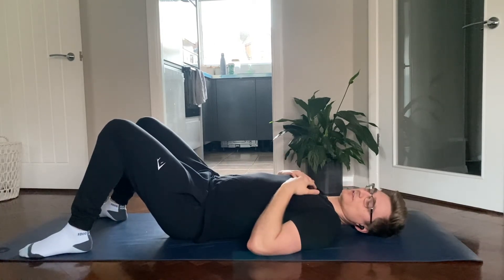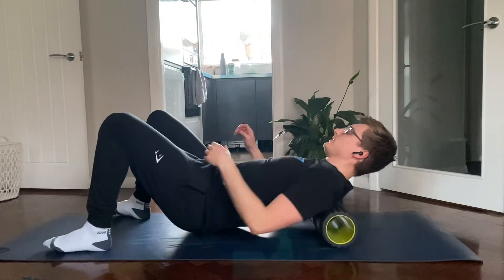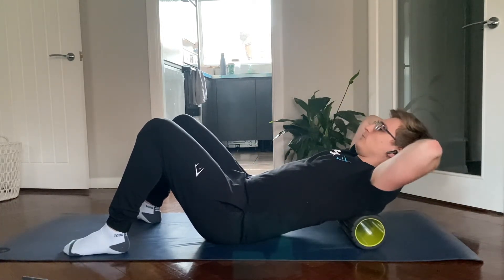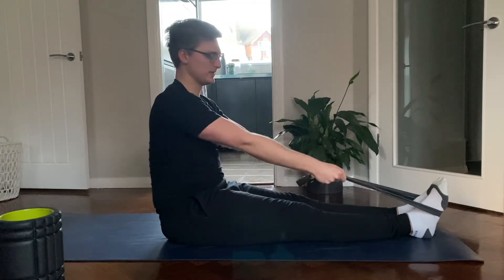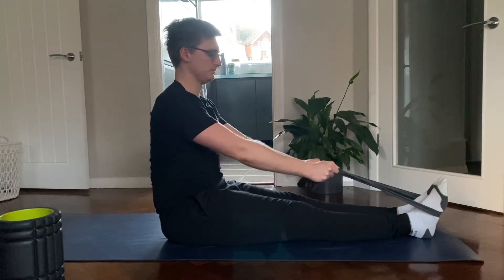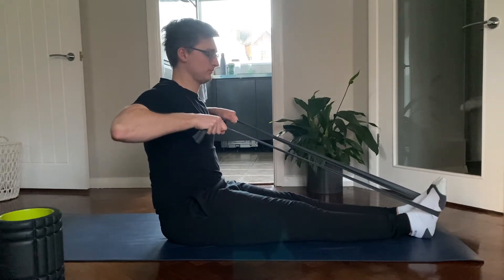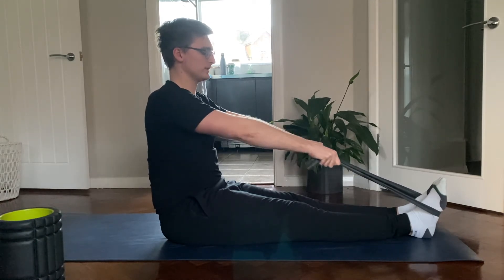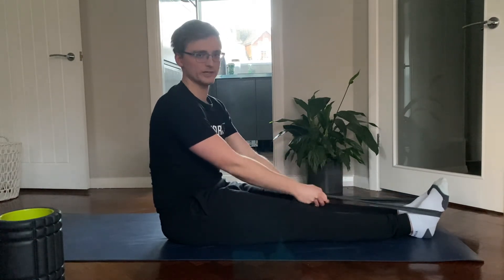Best Exercise To Improve Your Posture (Minimal Equipment Needed)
Best Exercise To Improve Your Posture (Minimal Equipment Needed) Adam shows you some simple exercises to improve your posture. Remember to be very careful and make sure you are safe to exercise before starting, if you are unsure make sure to see your doctor/physiotherapist.

More Details About This Video:

If you have poor posture where your head stoops forwards and your shoulders are rounded, then this video is for you! In this video Adam covers some simple exercises that if completed regularly will help improve your posture!

The first exercise in this video is a chin tuck to work the deep flexors of the neck. To start with lay on your back. Then proceed to draw your chin back straight down towards the ground (This movement should not be bringing your chin to your chest). Hold for 2 seconds and then relax.

The second exercise is for thoracic extension and is demonstrated with a foam roller which can be purchased via this Lay back on the foam roller, placing it along the middle of your shoulder blades. Lean back over the top of the foam roller with your hands behind your head/neck for support. You should feel a stretch and possibly some pressure in the upper back underneath the roller. If not adjust the roller up or down the back to stretch a different area of the upper back. Hold the stretch you feel for 45 seconds and remember to breathe deeply.

The next exercise is a rowing exercise to strengthen the muscles of the upper back. Sit with your legs out straight in front of you and loop a band around your feet (the band in this video can be purchased via this Hold onto each end of the band a pull towards you so that your hands finish by your sides, hold for 2 seconds and then relax.

The final exercise in the video also works to strengthen the muscles in your upper back. Lay face down on the floor or on a bed. Bend your elbows to 90 degrees and place your palms down on the floor/bed. Lift both arms off of the floor/bed, then slowly reach forwards above your head, pause, then slowly return to the starting position. Ensure your forearms stay parallel to the floor/bed throughout this movement. To make this more challenging hold a small weight in each hand or slow down the movement.

With all of these exercises try to complete 8-12 repetitions for 3 sets (except the thoracic extension exercise which should be done for 3 sets of 4 reps).

You can purchase the mat used in this video via the following